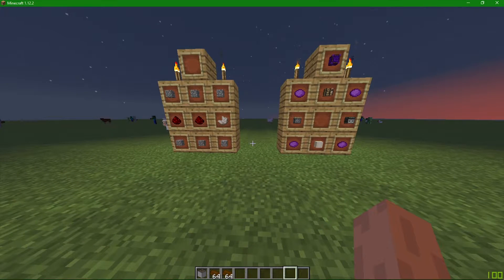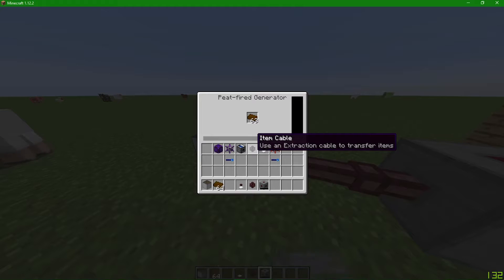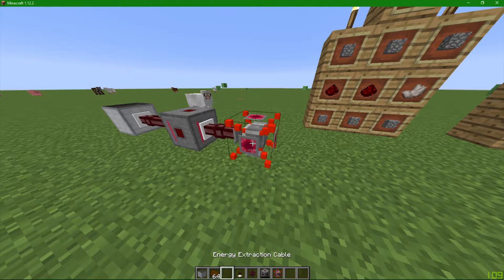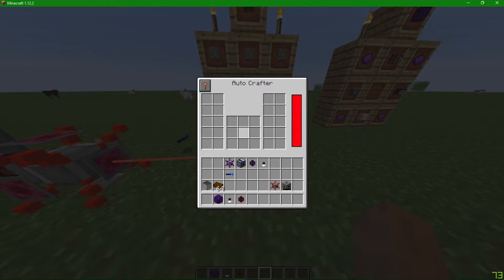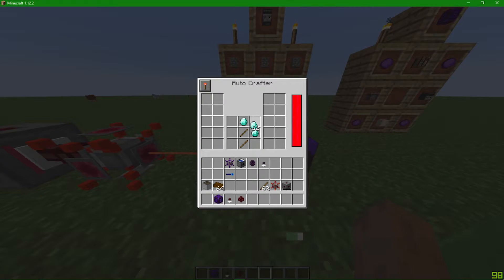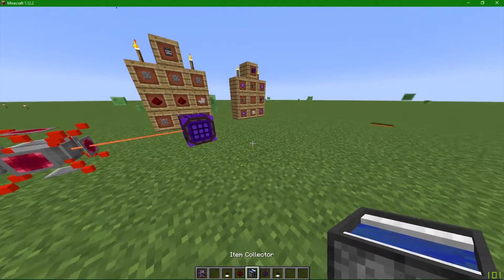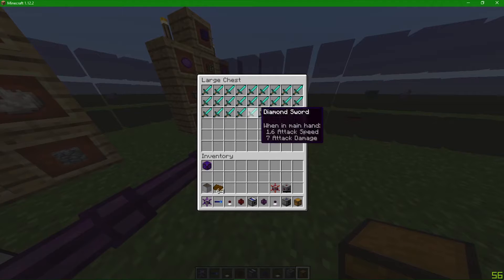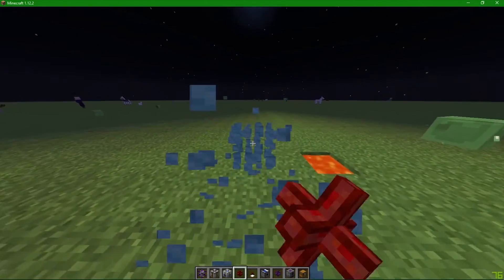Minecraft Cyclic Mod auto crafter, Item transfer, and Item collector Tutorial!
•WalkingKiller: N/A

•Shoutouts!